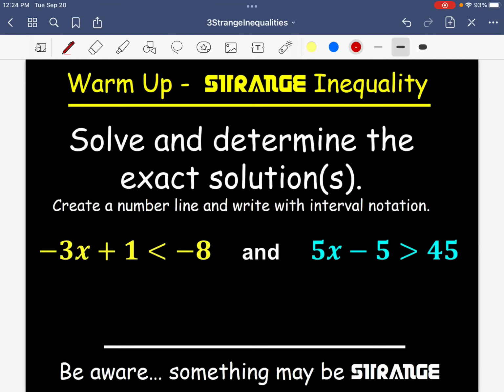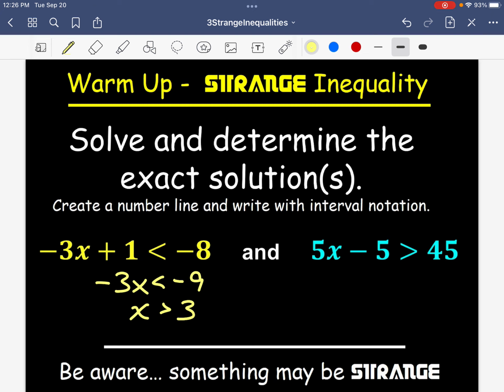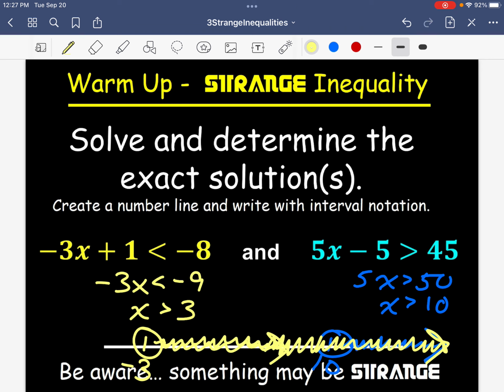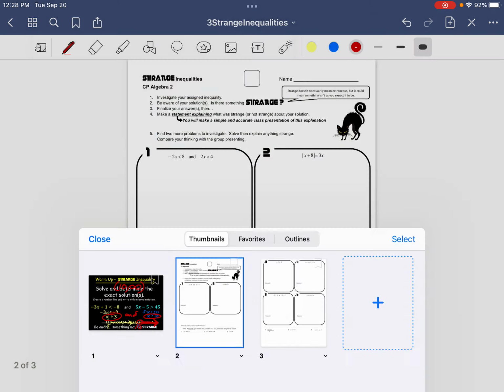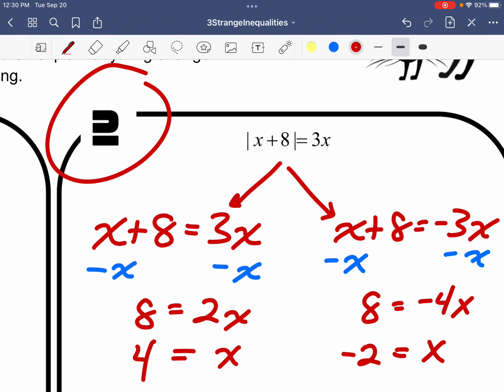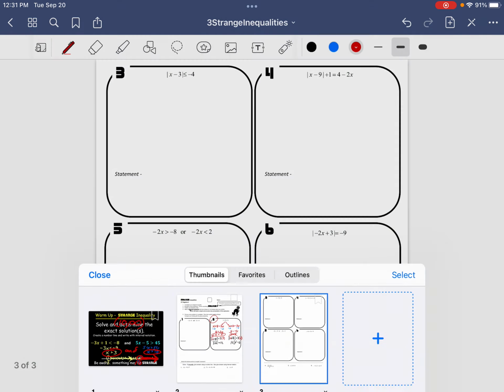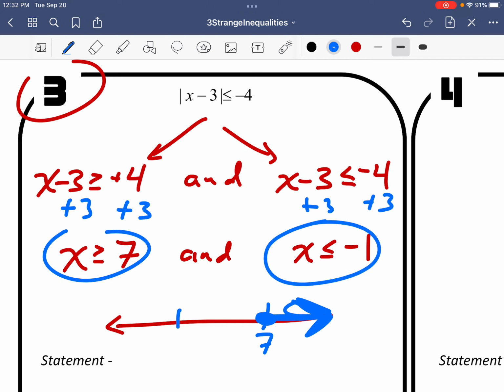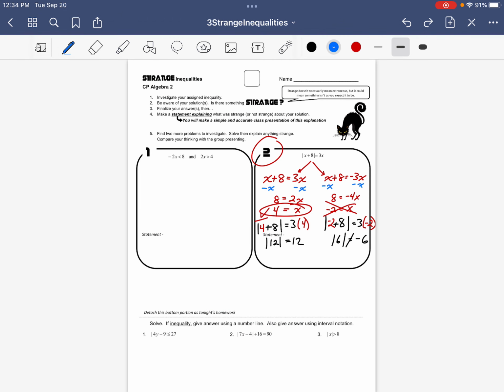CP Algebra 2 Topic 2.3